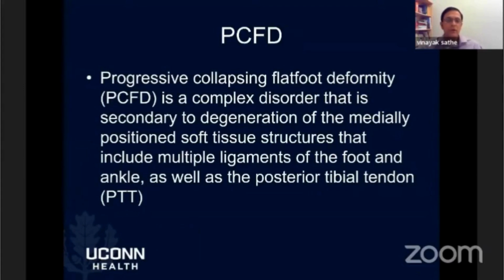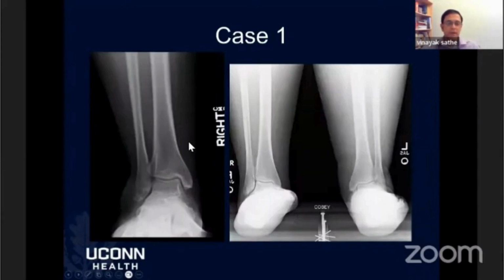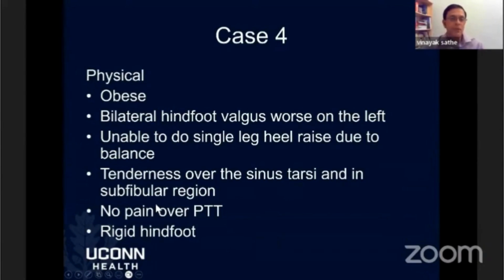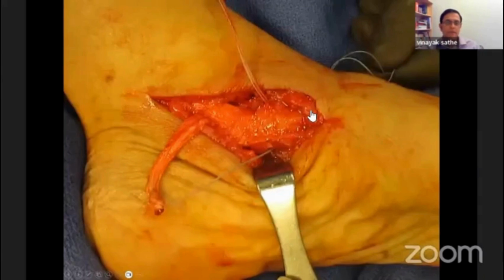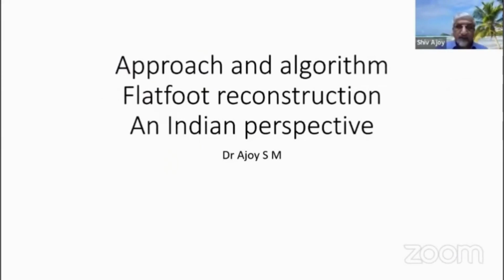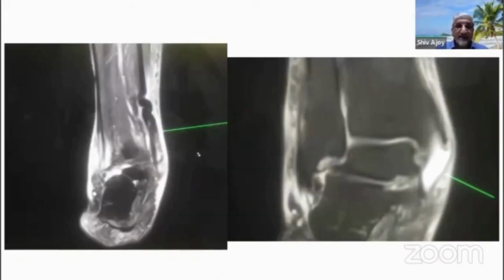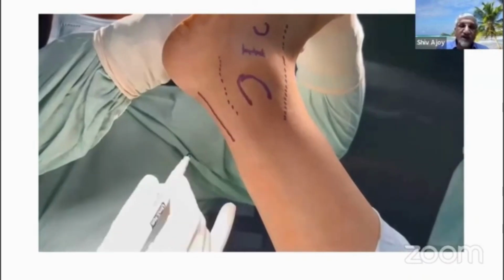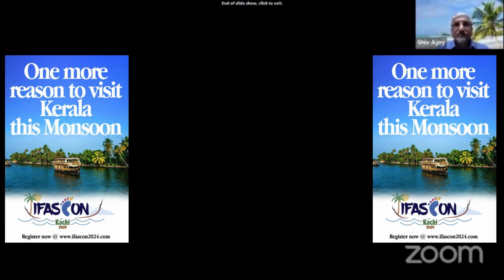Approach to Pes Planus - Best of both Indian and Global Perspective